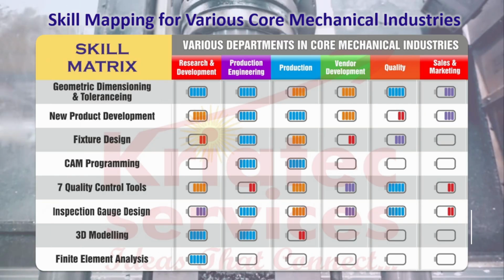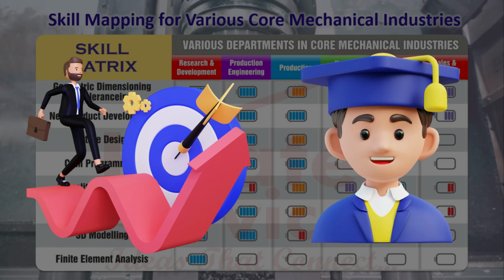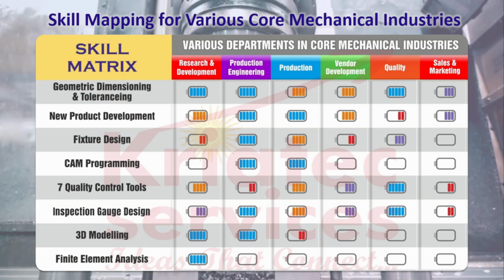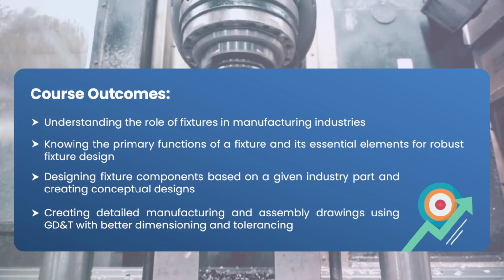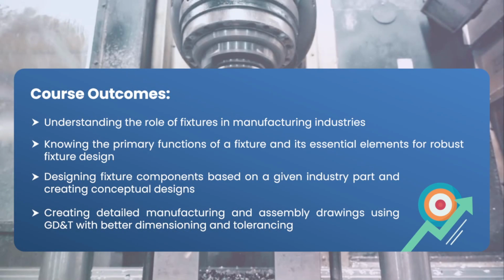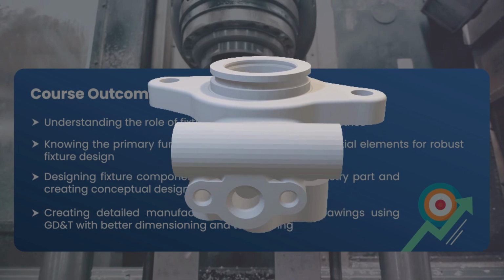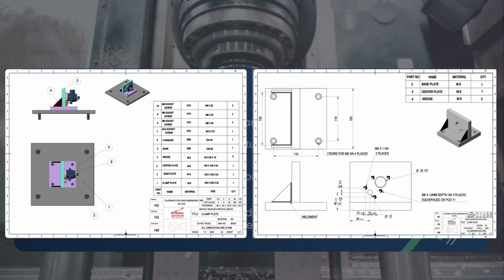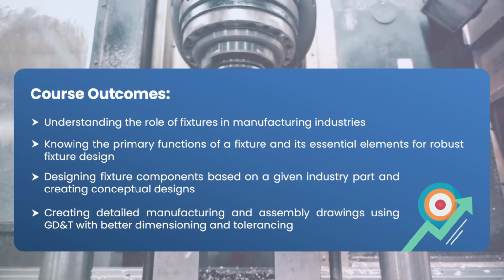Fixture Design Training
Fixture design for Manufacturing Companies in CNC machines to Optimise Productivity and reduce Quality issues.